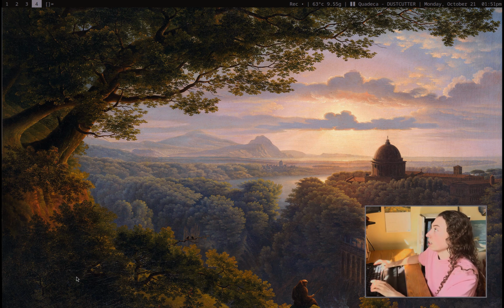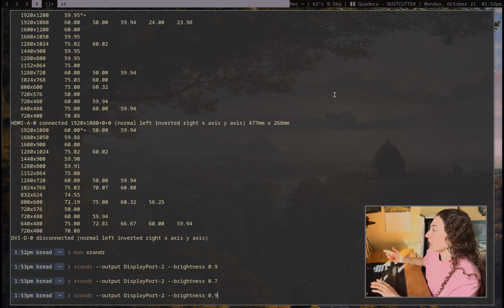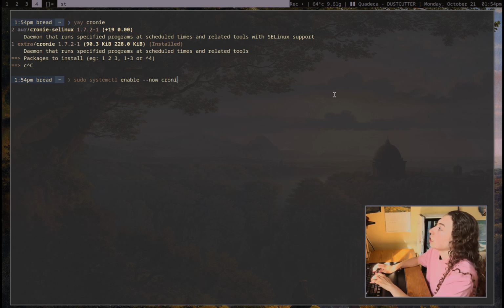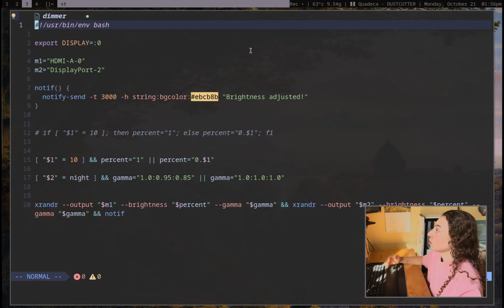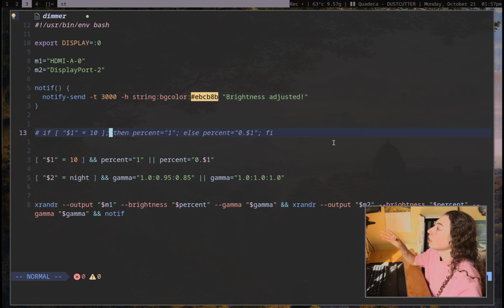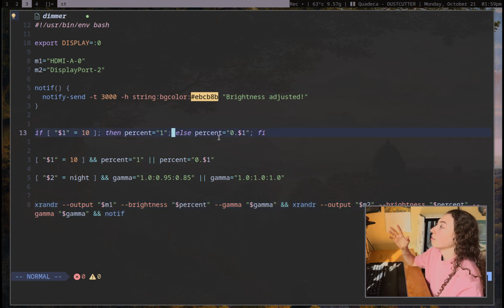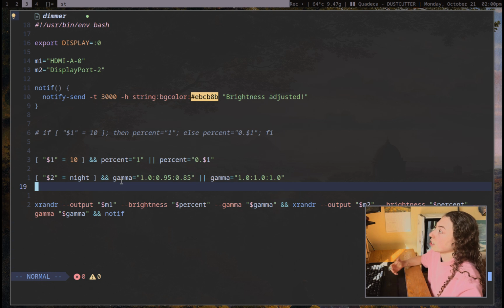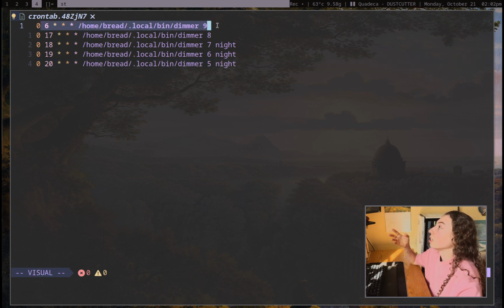Another practical bash script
Walking you through the making of another practical shell script on Linux - a night-mode option to dim monitors, since, dwm being the minimalist program that it is, of course does not include this by default. I'll be using xrandr and cronjobs to accomplish this. Moreover, I discuss the kind of approach and thinking to accomplishing tasks with command-line utilities and scripting.